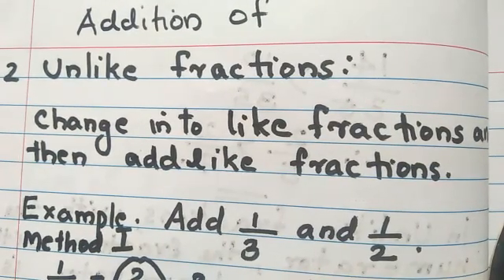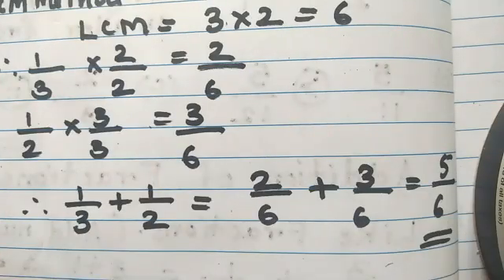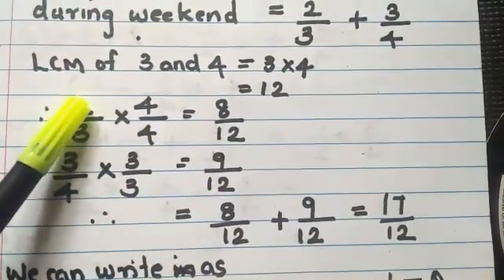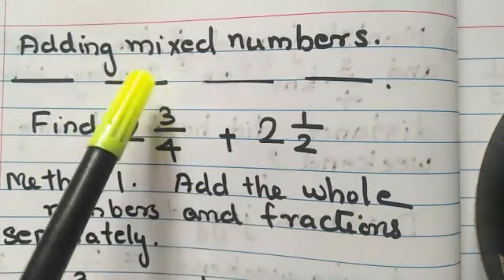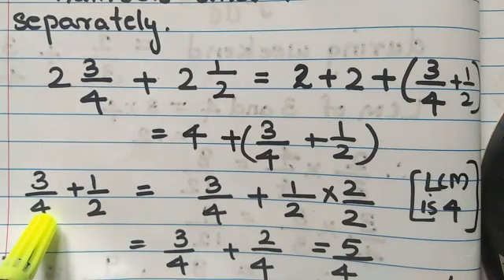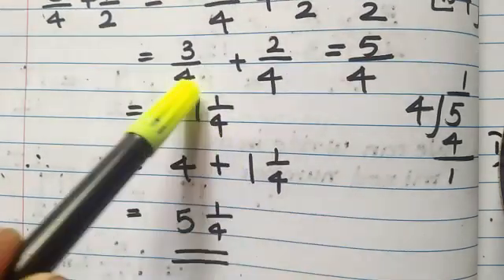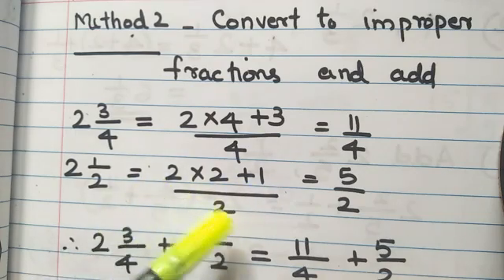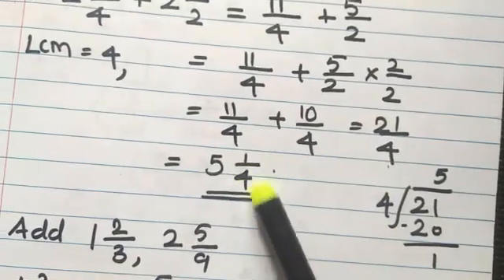LECTURE VIDEO CLASS 5( 20/10/2020)